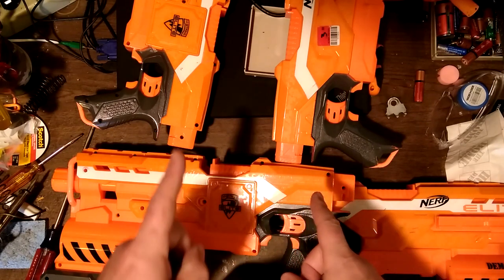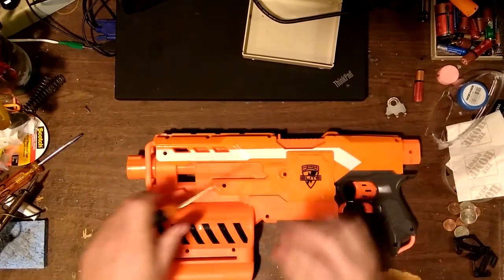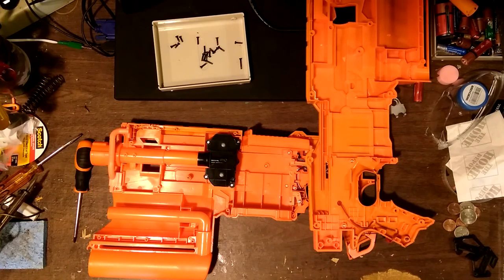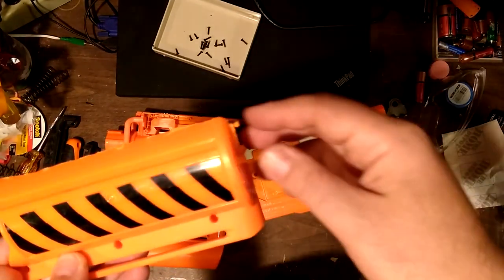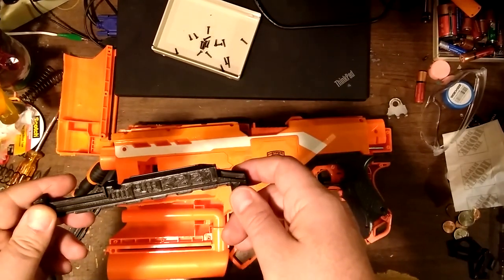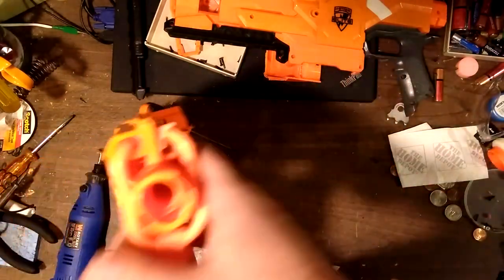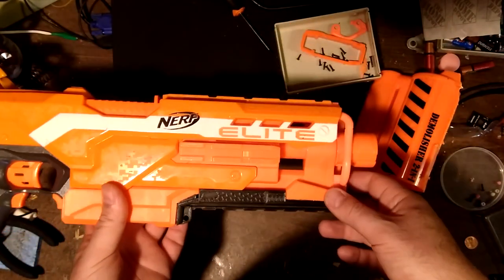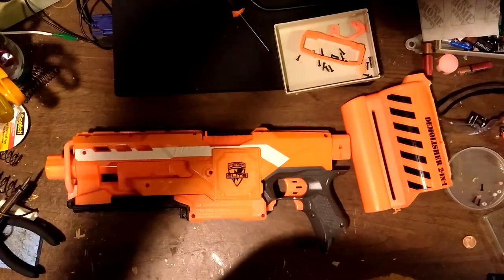[Nerf mod] Demolisher missile launcher removal